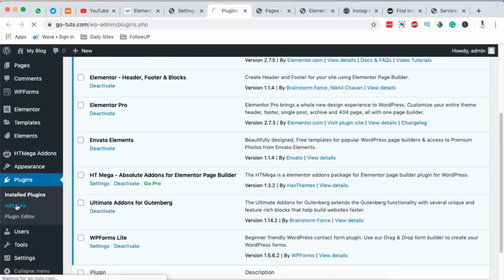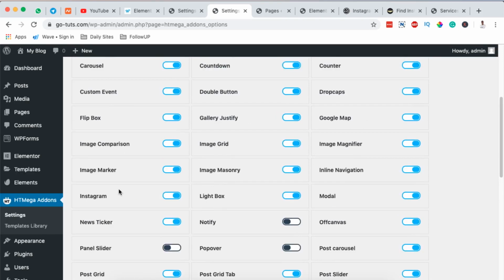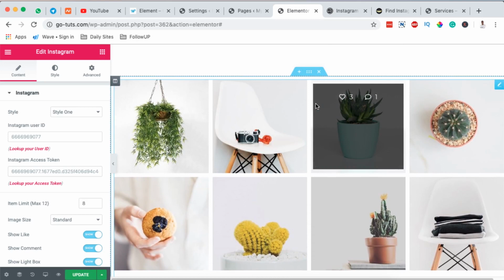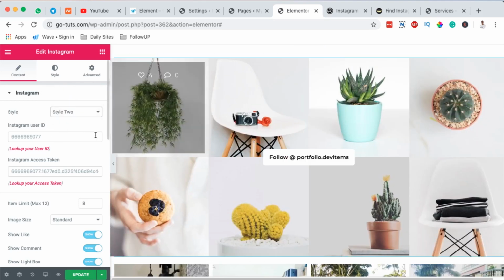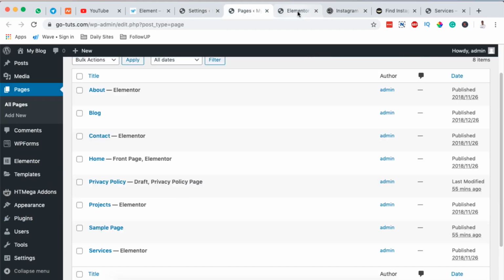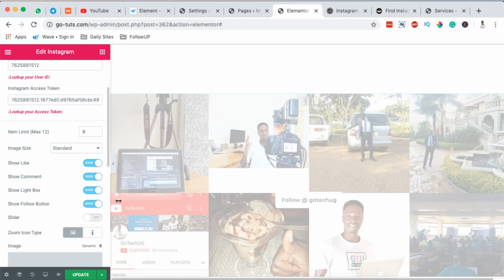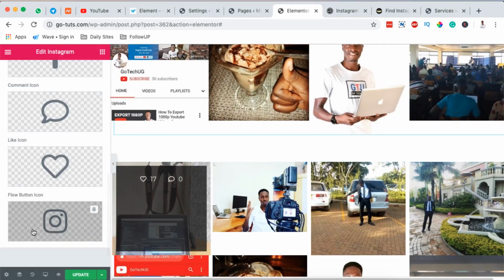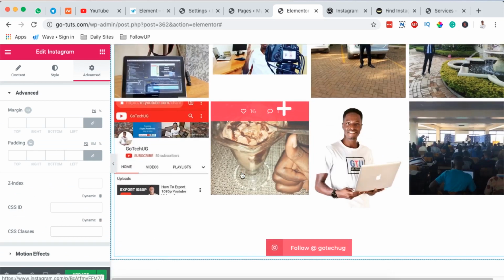INSTAGRAM FOR ELEMENTOR: Add A Free Instagram Feed to Elementor Websites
Hello happy people, in this quick video I show you a simple and free way to add an Instagram feed to your elementor website. Enjoy

Here is another tutorial to add an instagram feed to your elementor website using The Plus Addons for Elementor.